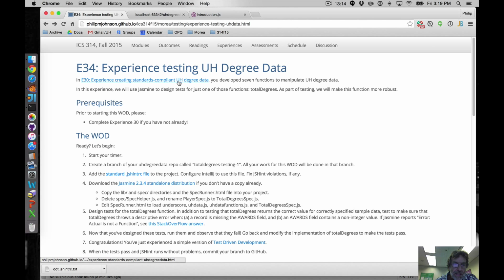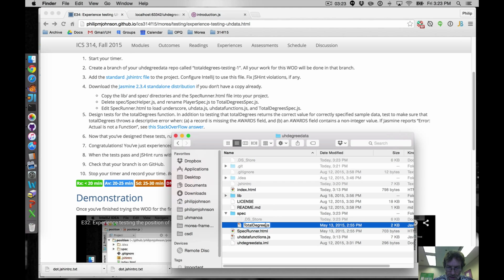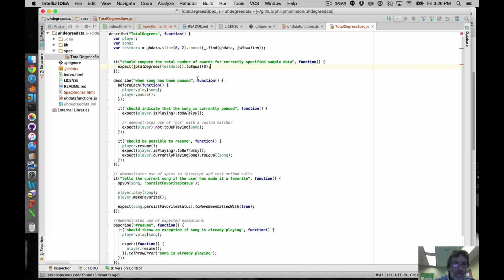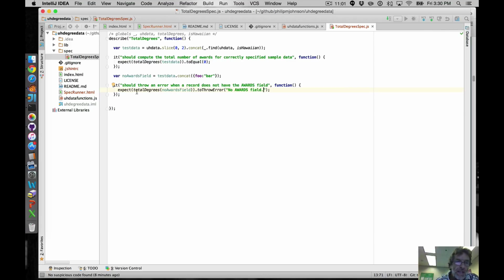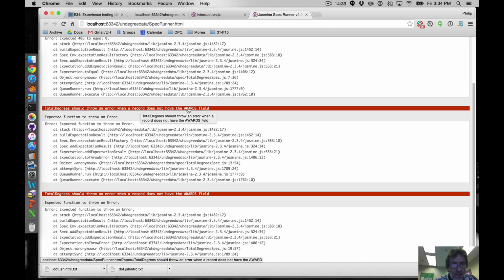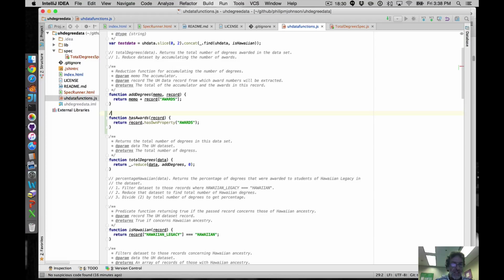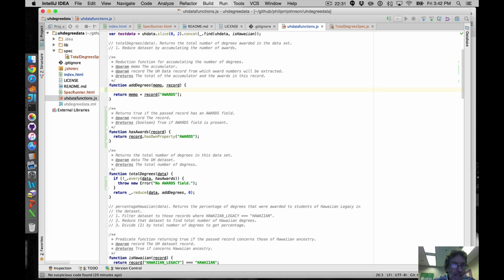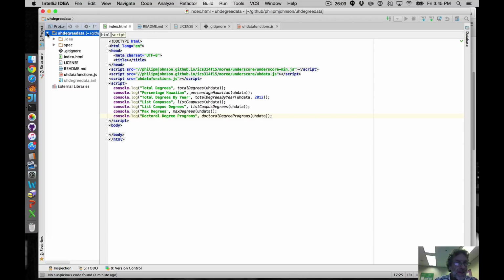E34: Experience testing UH Data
Add the totalDegrees tests.